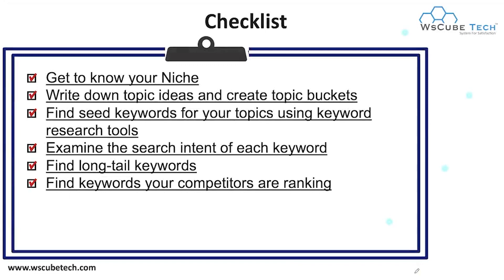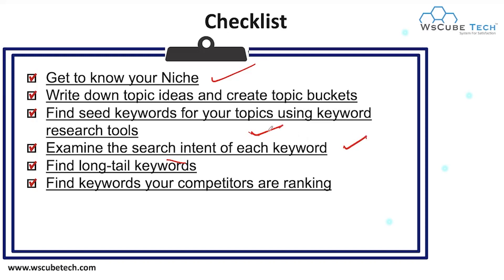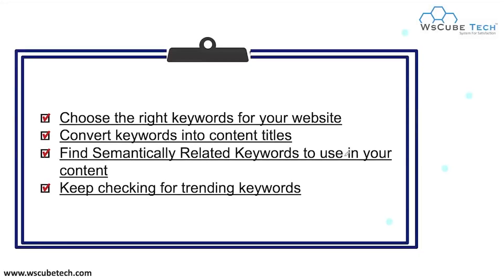10 Steps to do Keyword Research for SEO to Rank #1 on Google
In this video, learn 10 Steps to do Keyword Research for SEO to Rank #1 on Google. Find all the videos of the Complete SEO Free Course in this playlist